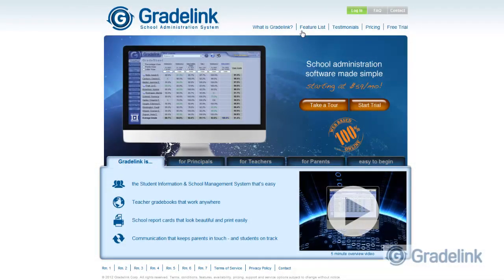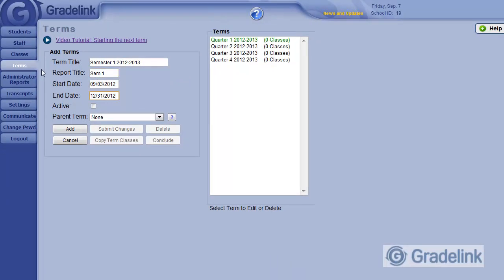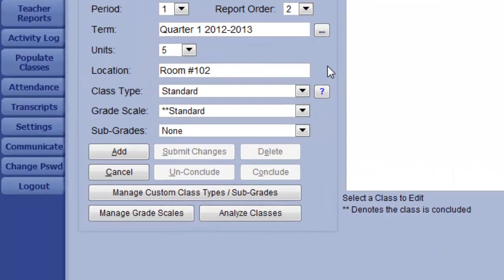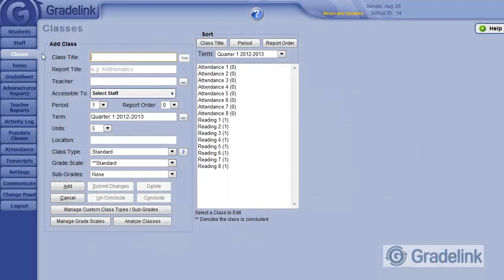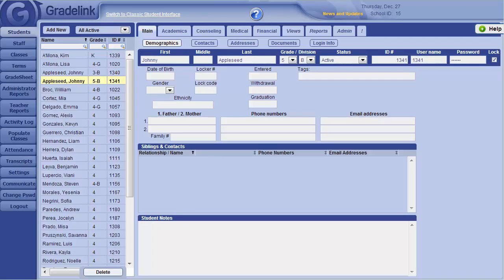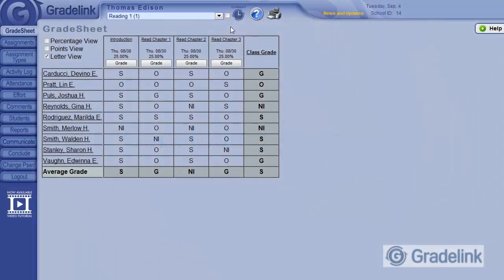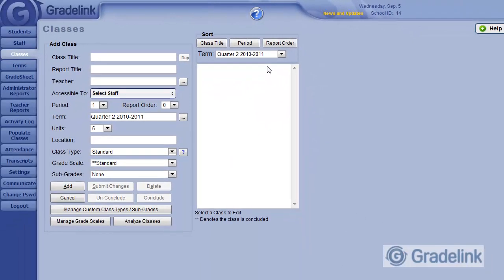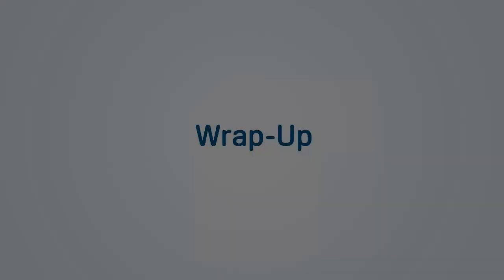Admin Training - Full Video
Gradelink Full Administrator Training Video